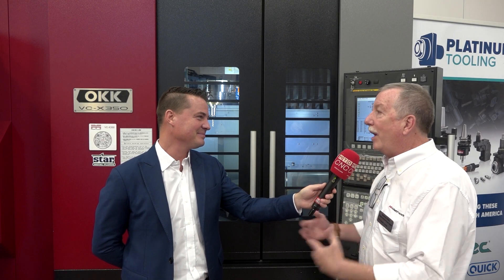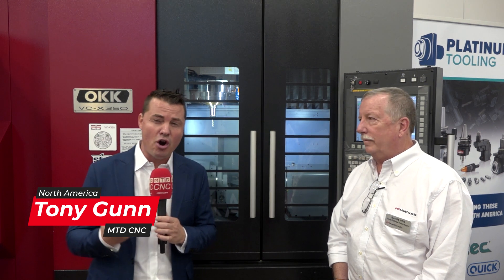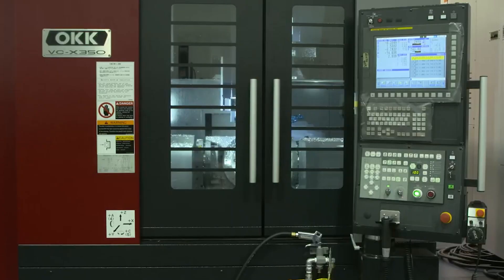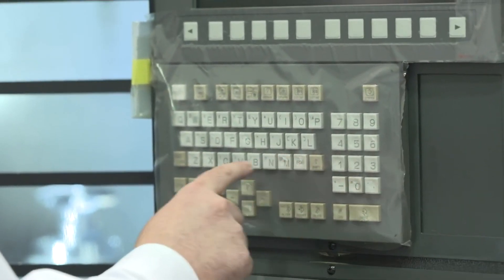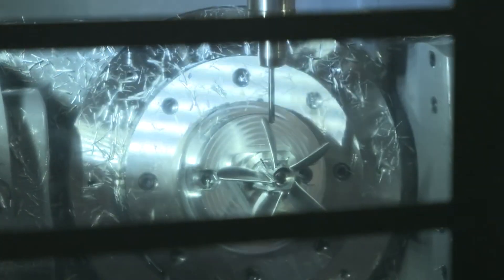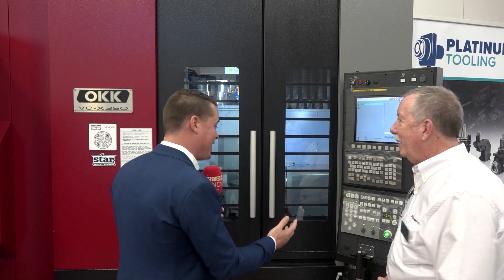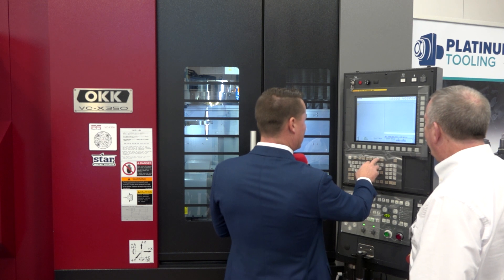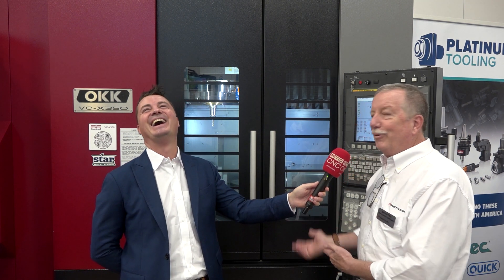The OKK offers flexibility, rigidity, and automation!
Tony Gunn of MTDCNC is with Bernie Otto of Methods Machine Tools to talk about the OKK, a 5-axis machining centre that comes with the reliability, flexibility, and rigidity. The OKK allows for automated unmanned running, and customers can add any kind of customisation very comfortably. As a flexible machine, more tools can be added, which is a unique feature in the market. OKK has designed custom software for easy recovery if something goes wrong. Offering productivity, profitability and automation that’s easy to set up, this machine is as simple as it gets. Watch the video for more details and to see how easily Tony can fix an emergency stop when the spindle is frozen between a tool change!

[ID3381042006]